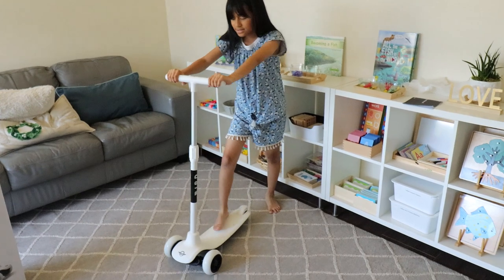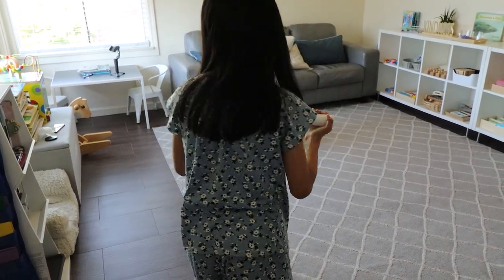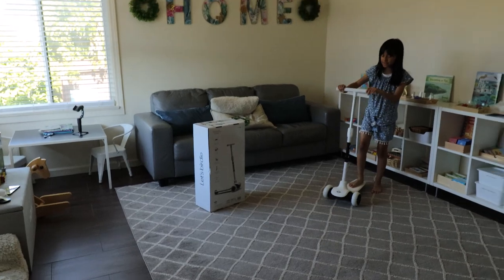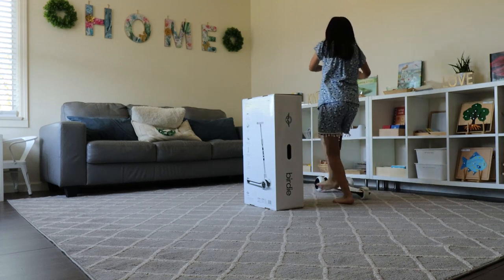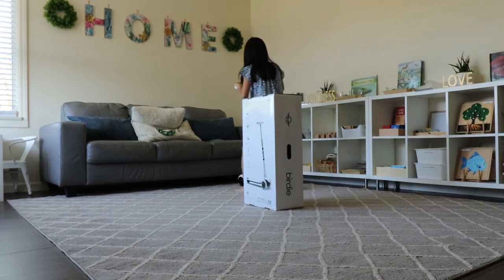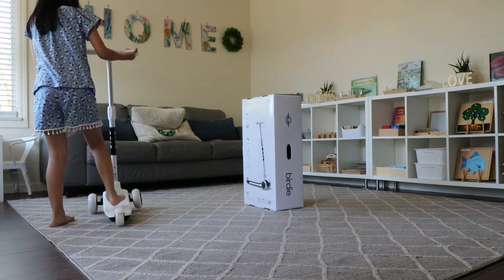Unboxing the BIRDIE Kids scooter!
Great scooter for kids...